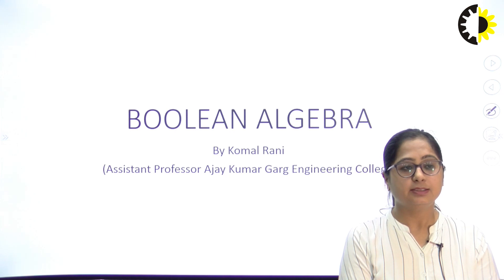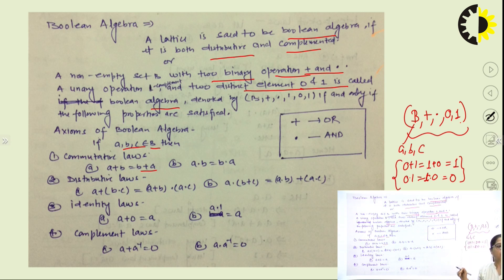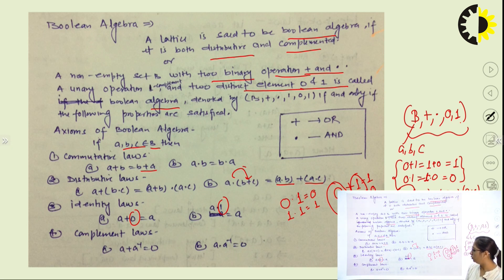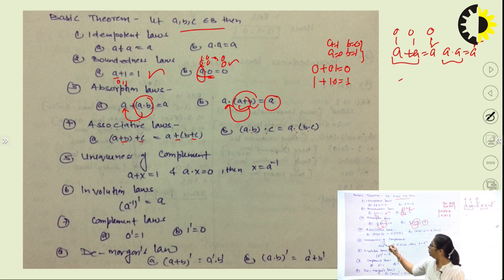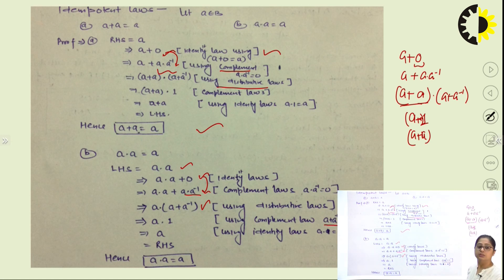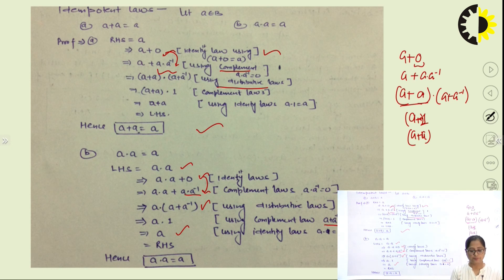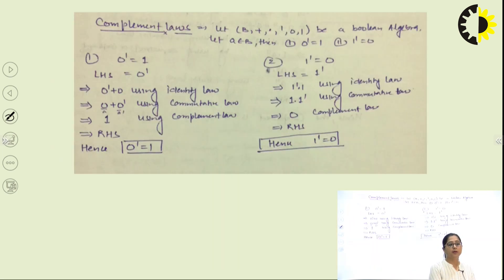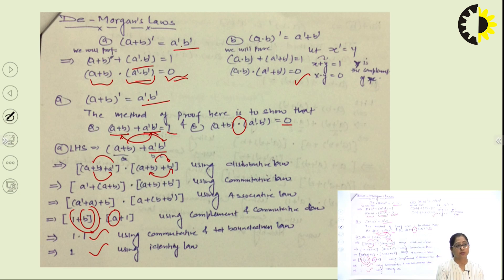''Boolean algebra'' Discrete structures and theory of logic Lecture 03 By Ms Komal Rani, AKGEC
Introduction to Boolean algebra Different law's that apply on Boolean algebra of Boolean algebra.